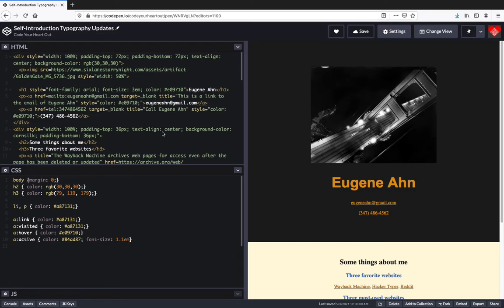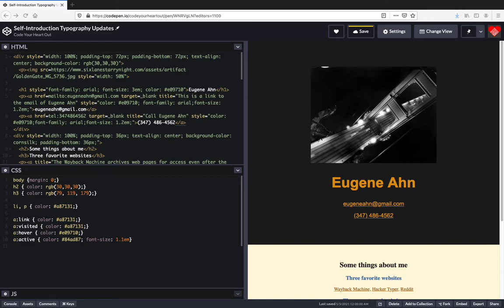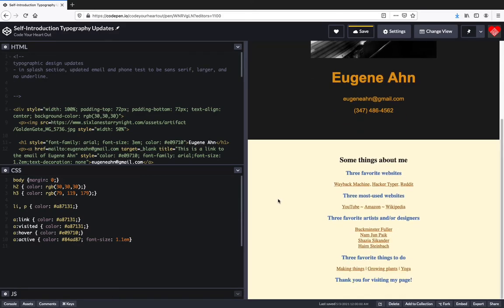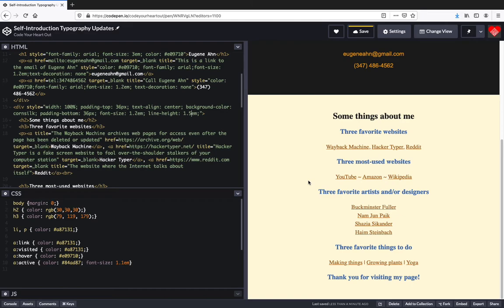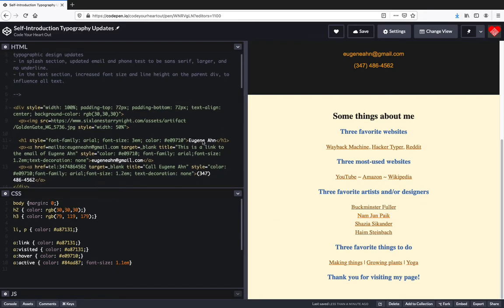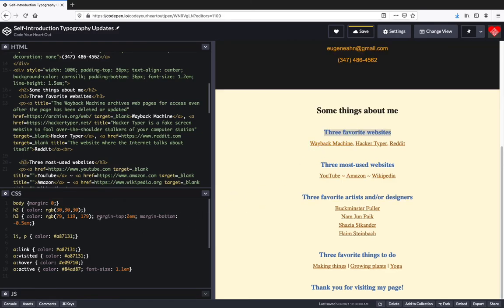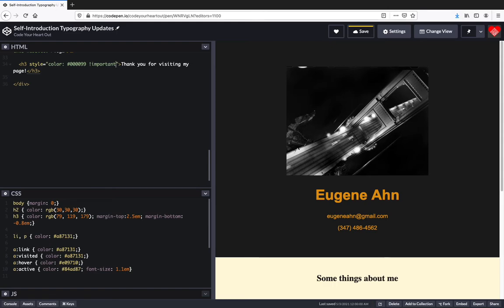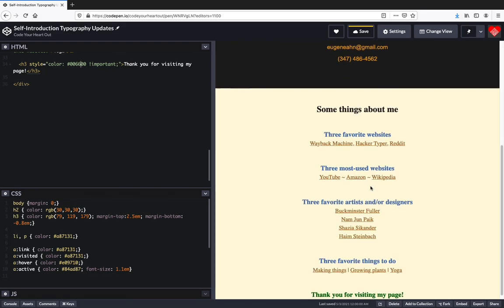Assignment Demo: Self-Introduction Typography Updates